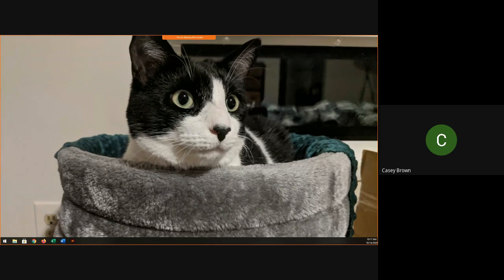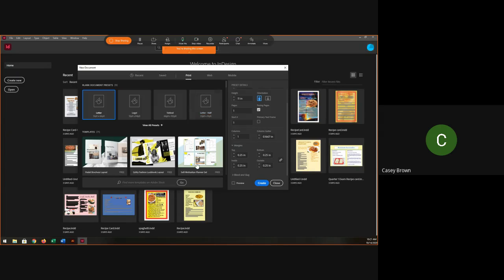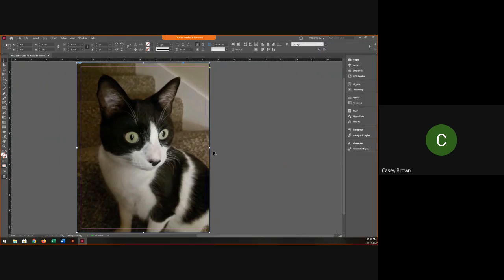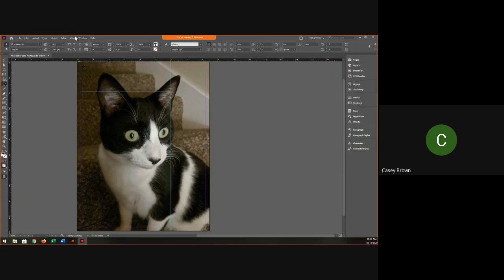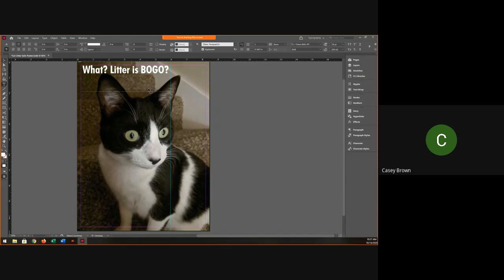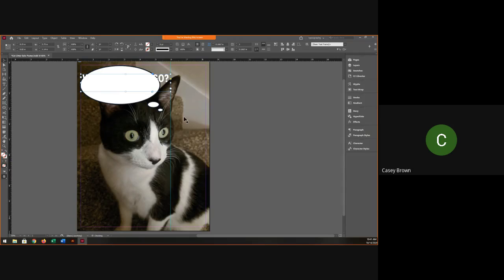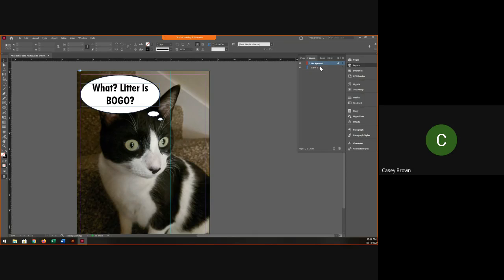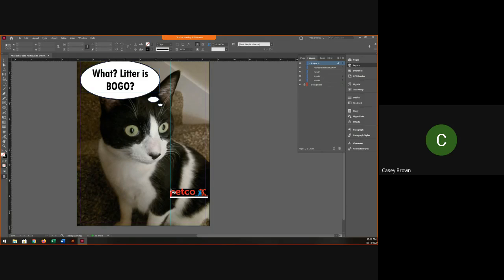InDesign Practice 2 - Creating a Poster